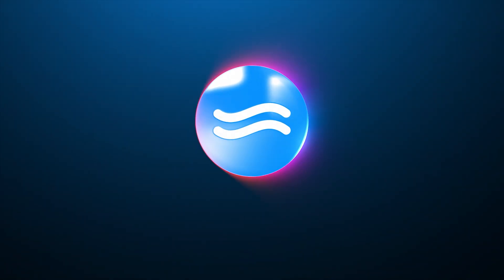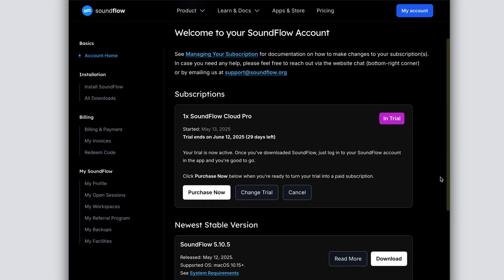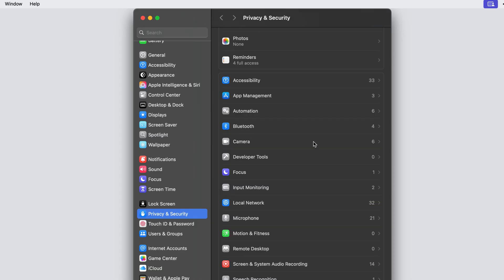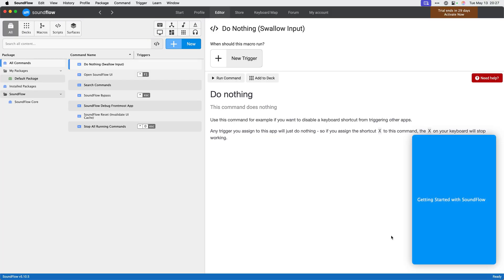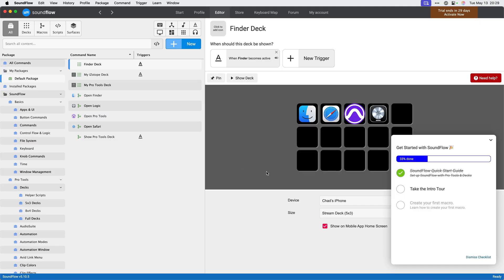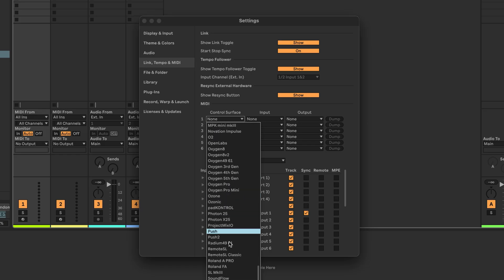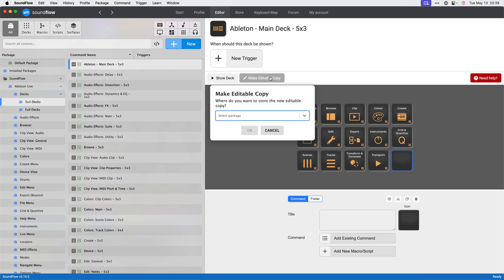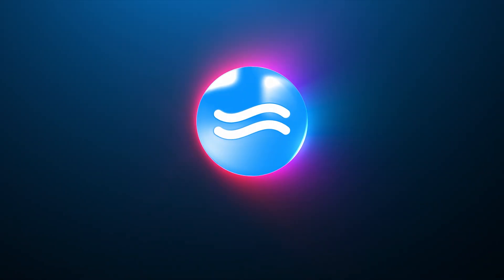Getting Started with SoundFlow's Ableton Live Integration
Watch Chad walk you through how to get up and running with SoundFlow's Ableton Live Integration, now in public beta on SoundFlow 5.10.5.

This guide will help you sign up for a new SoundFlow account, redeem your free 30-day trial, install the SoundFlow application, and set up SoundFlow to control Ableton Live with a mobile device.

0:00 Creating a New SoundFlow Account
1:03 Download & Install SoundFlow
2:30 Opening SoundFlow for the First Time
3:08 SoundFlow Quickstart Guide
4:30 Installing the Ableton Live Integration Public Beta
6:12 Creating Custom Ableton Decks